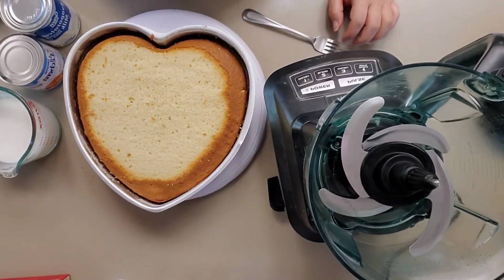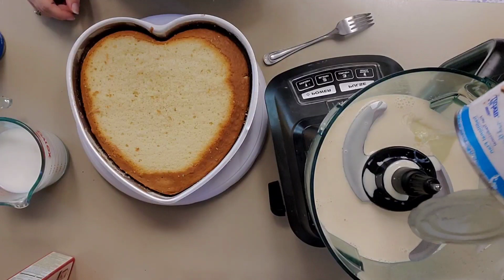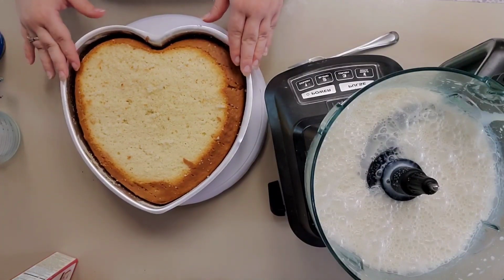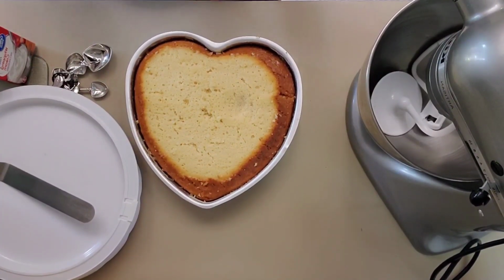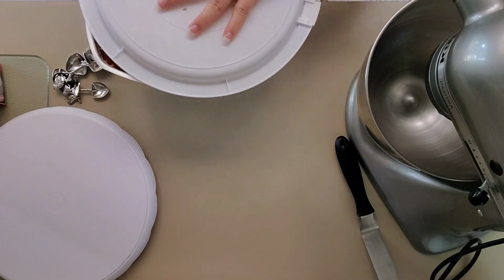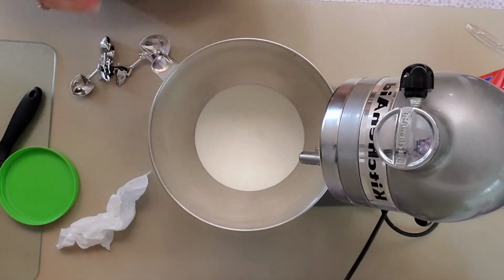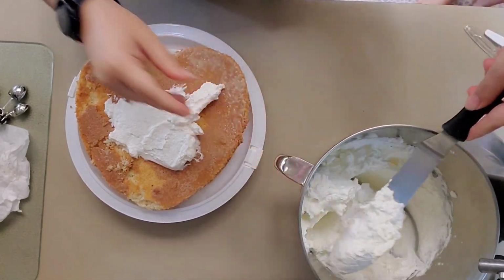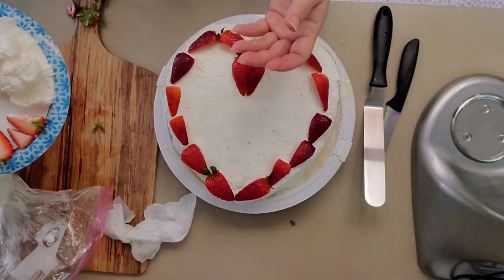Easy Cooking Cuban Tres Leches cake Recipe boxed cake -Receta facil cake de Tres Leches cake caja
~patent pending~